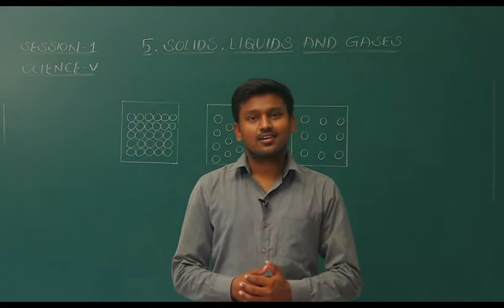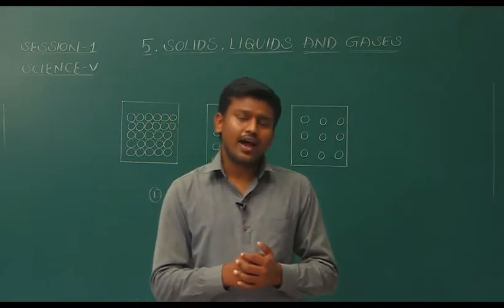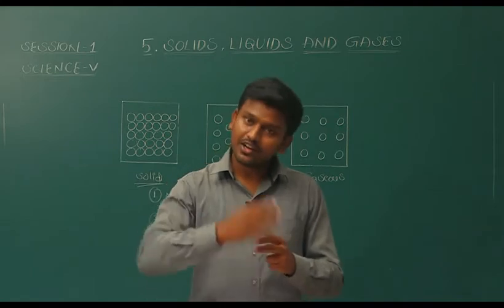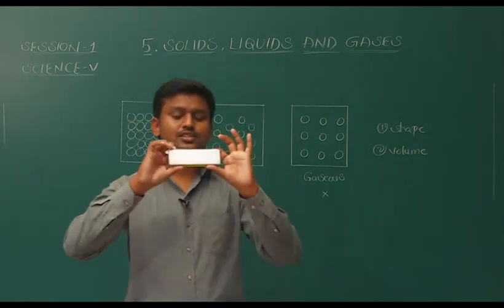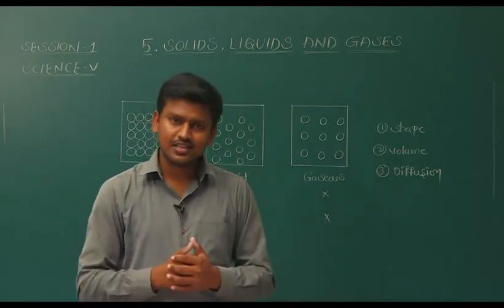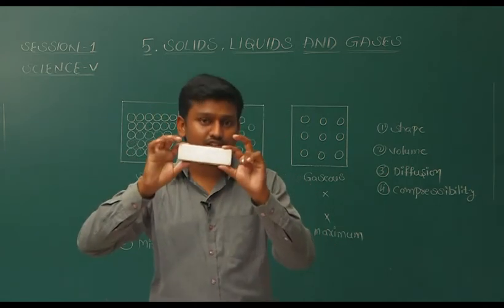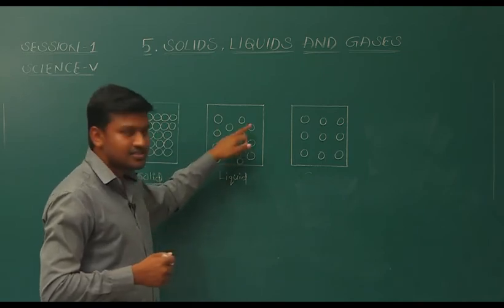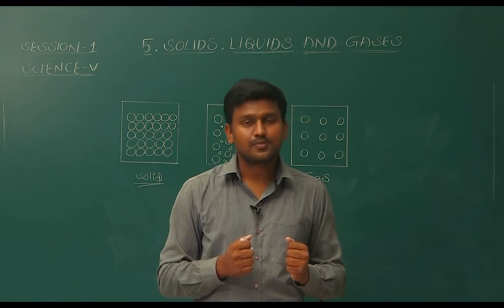PART 1 | SOLIDS, LIQUIDS AND GASES | SCIENCE | CHAPTER 5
SCIENCE |  APPLE, AND ORANGE | CLASS 5